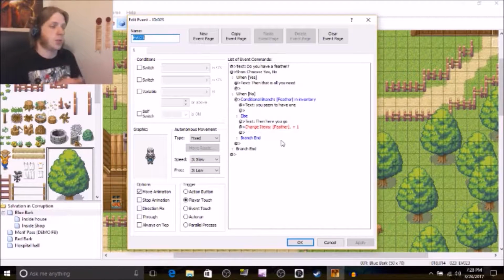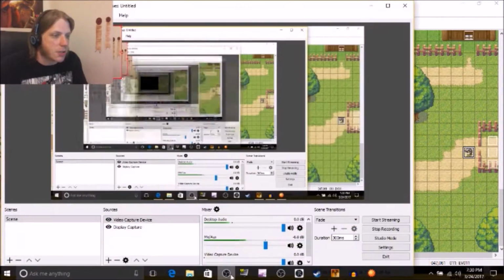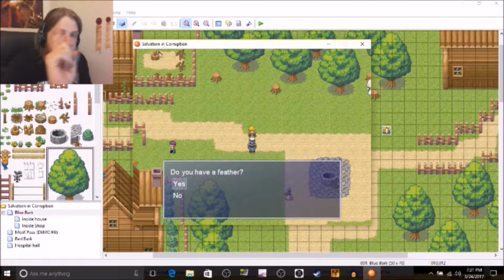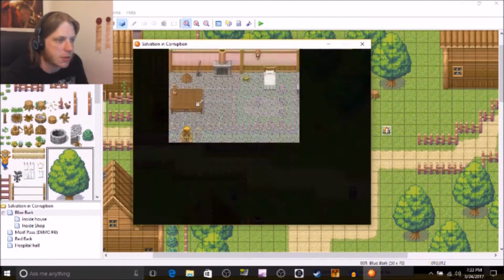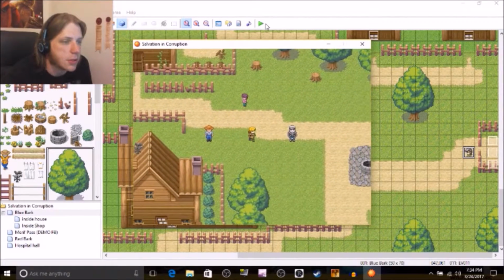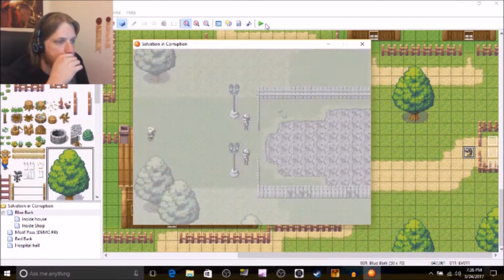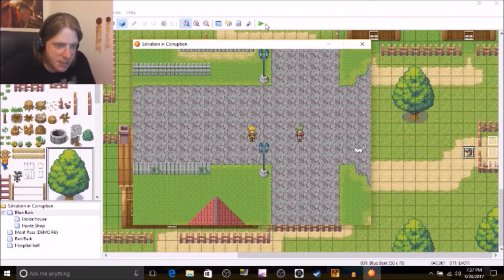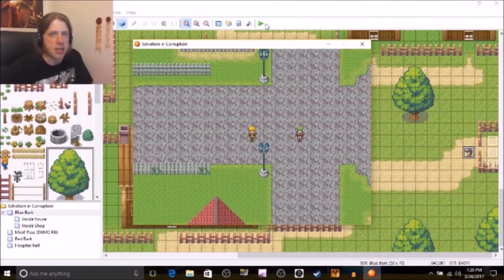Bare-Bones Miniquest testing! :Salvation in Corruption: DEV VLOG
I take you guys into the development of my upcoming game "Salvation in Corruption" in an attempt to get to grips with the concept of a miniquest involving a feather!

Until next time, I will see you guys later!